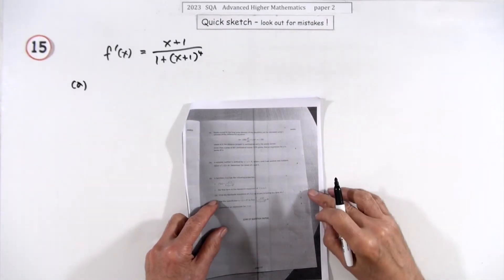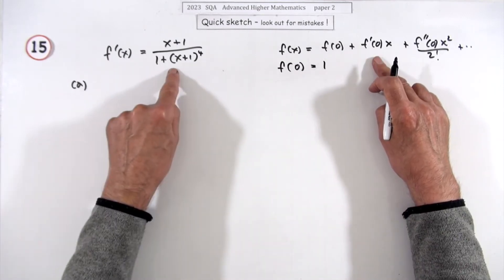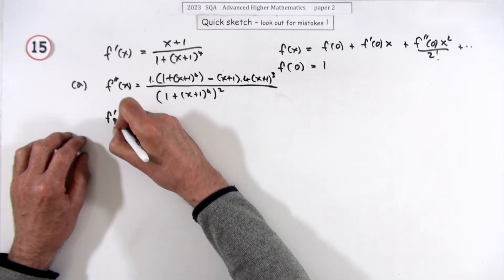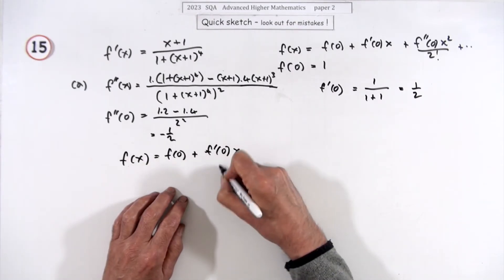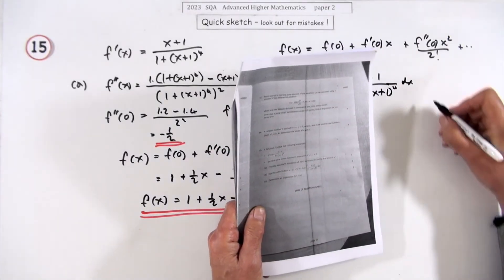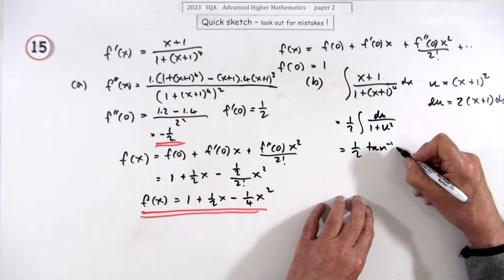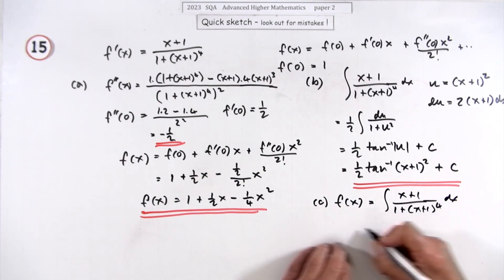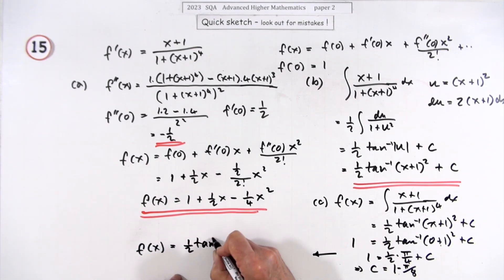2023 SQA Adv. Higher Maths Paper 2 No. 15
Quickly going through the solutions to question 15 from paper 2 of the SQA 2023 Advanced Higher mathematics examination. These have not been checked for any errors which may have occurred in haste.